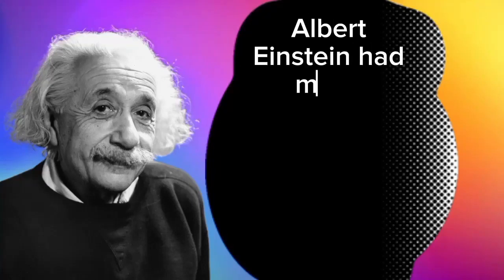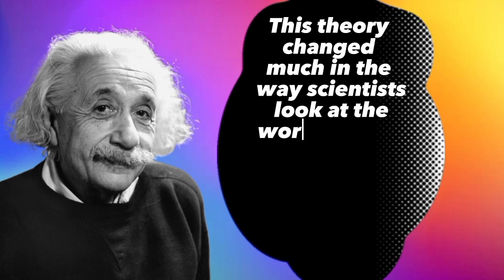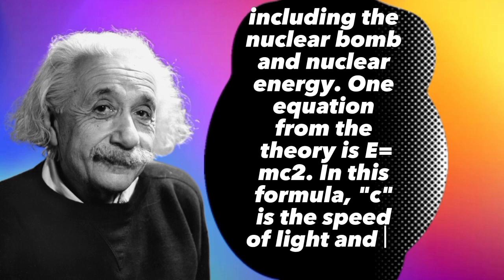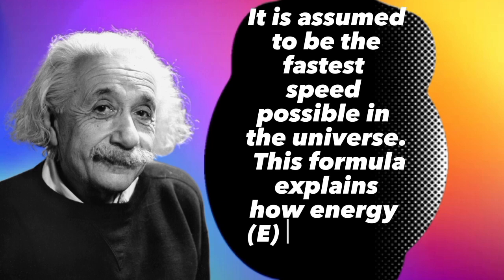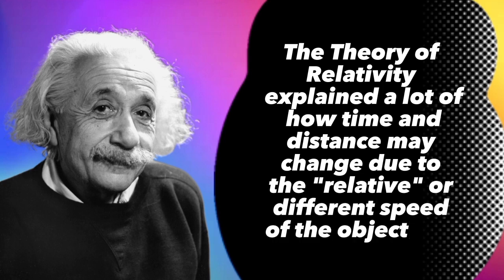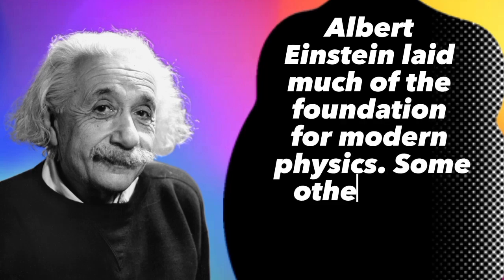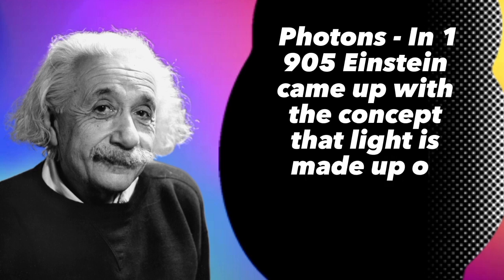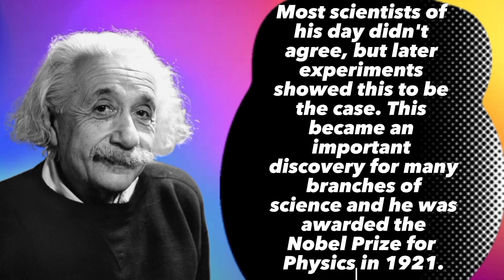motivation quotes/ albert eistein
quotes,

motivational quotes,

best quotes,

wise quotes,

life quotes,

inspirational quotes,

famous quotes,

70 quotes,

2023 quotes,

deep quotes,

sensei quotes,

sigma rule motivational quotes,

warrior quotes,

samurai quotes,

quotes warrior,

villain quotes,

english quotes,

quotes channel,

quotes about men,

mark twain quotes,

quotes about love,

confucius quotes,

quotes about life,

quotes about women,

motivation quotes,

wise person quotes,

quote truths